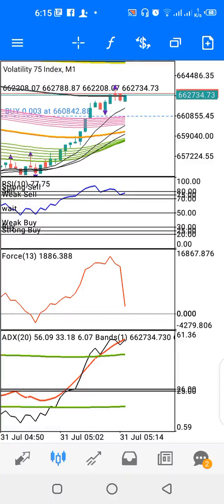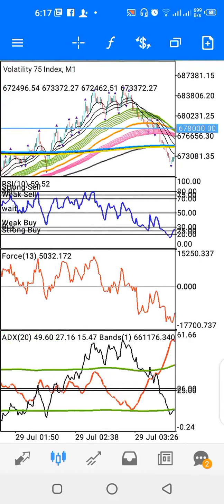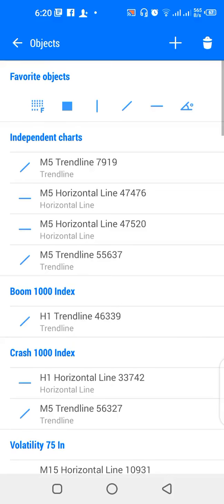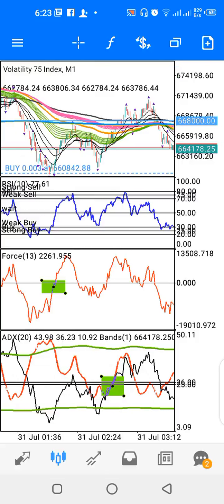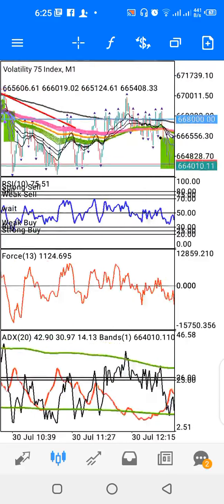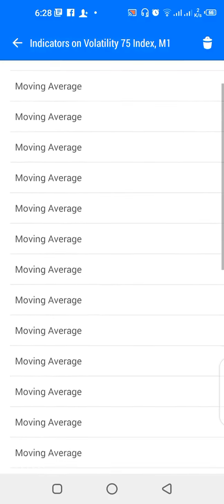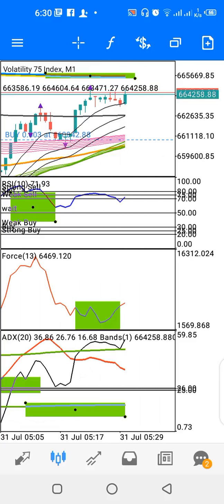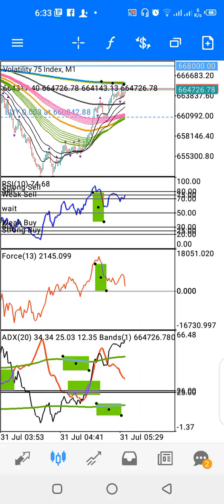MASTER VOLTILITY 75 INDEX **V75 TRADING STRATEGY (Part 2)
A fantastic way to scalp V75 profits Meta Trader indicators (this is part two).